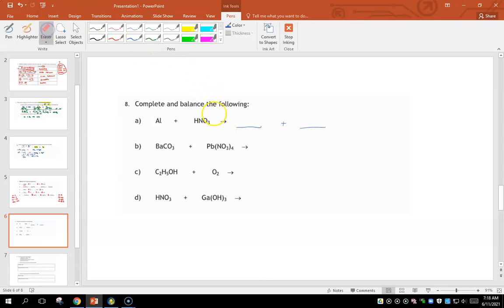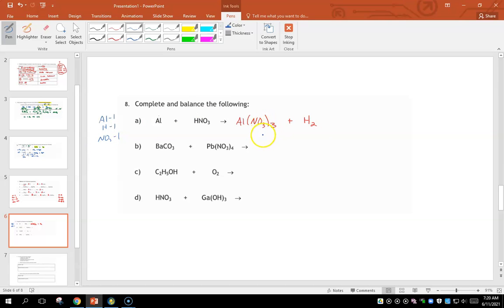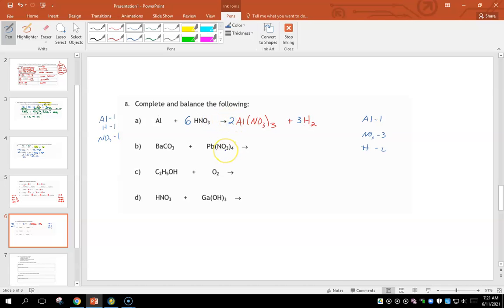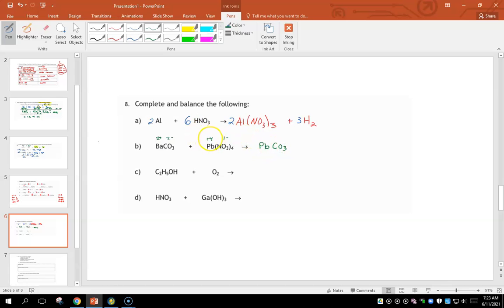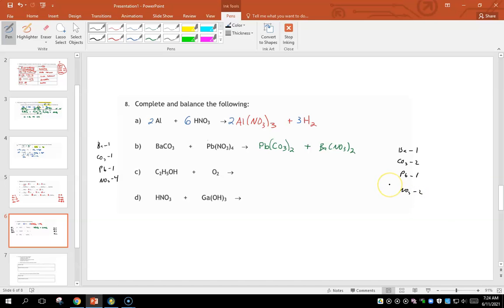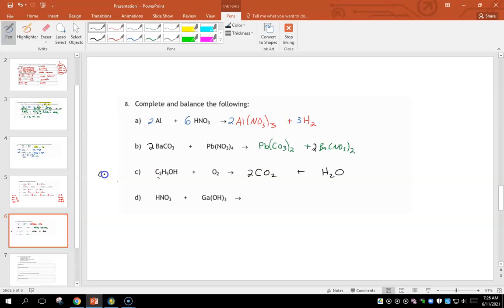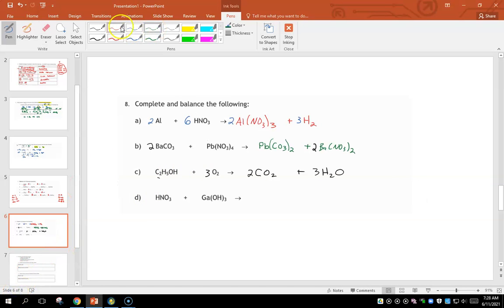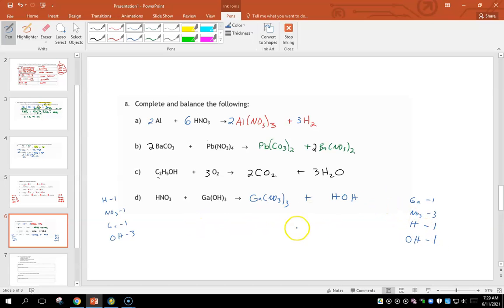Unit 5 Practice Test #8